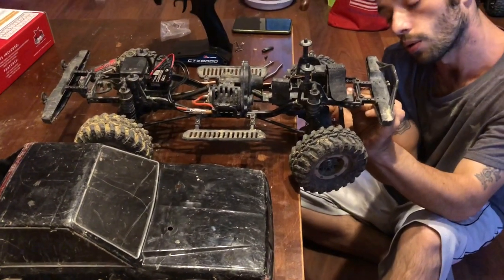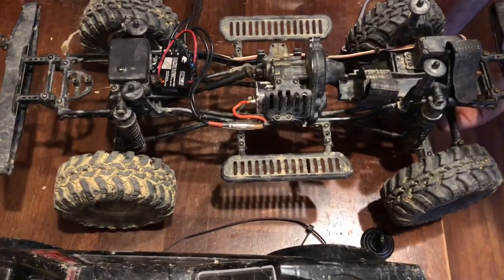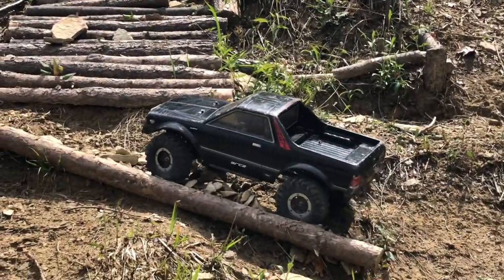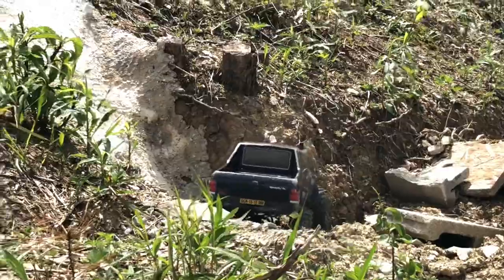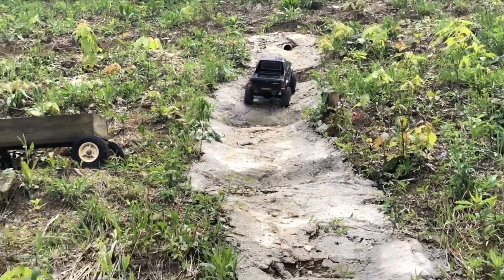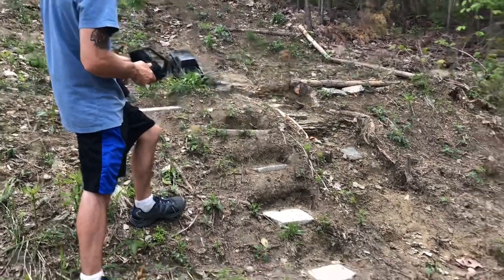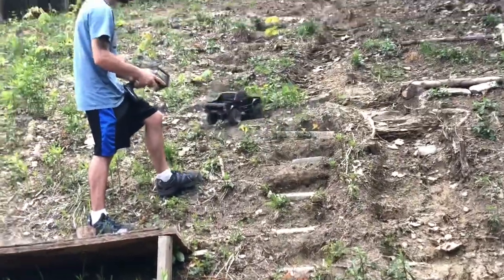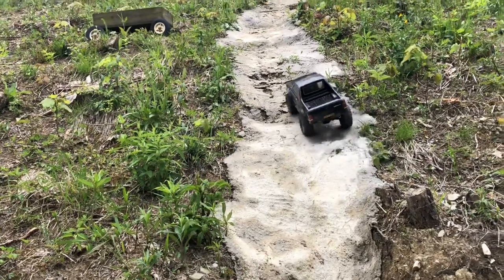Carisma ARC 2 ESC Upgrade. Trail mode run.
Carisma Subaru Brat with ARC2 ESC.😈 This is the first run & test of the new ARC2 esc in trail mode. It can take 2-3s Lipo, we were running Goldbat 3s 2200mah 35c. Check it out!

Goldbat 3s 2200mah